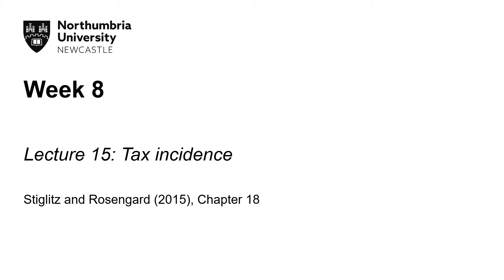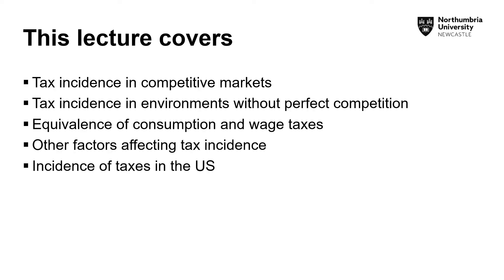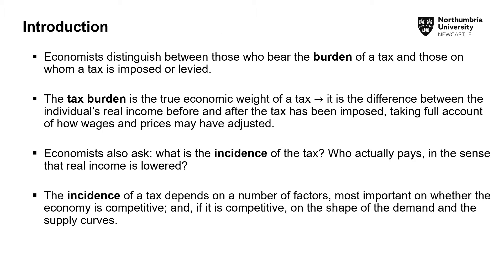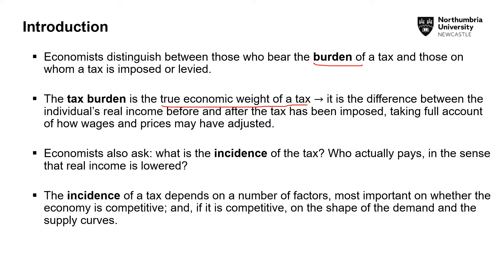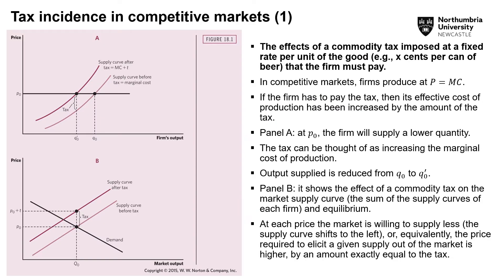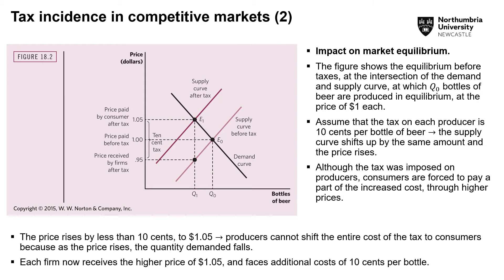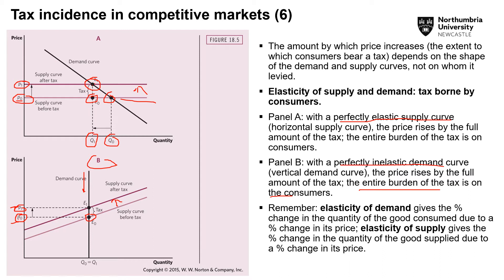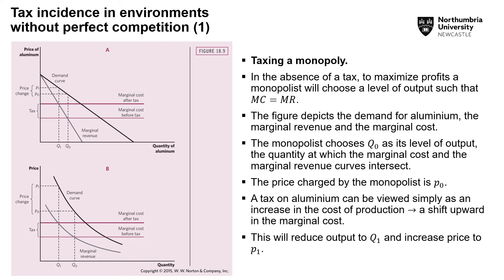SM9628 - Lecture 15 - Tax incidence